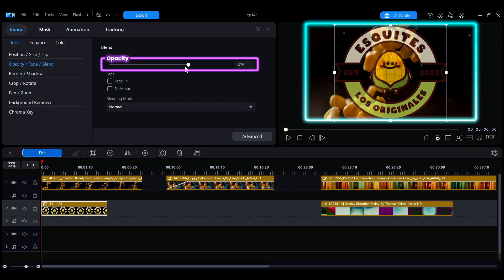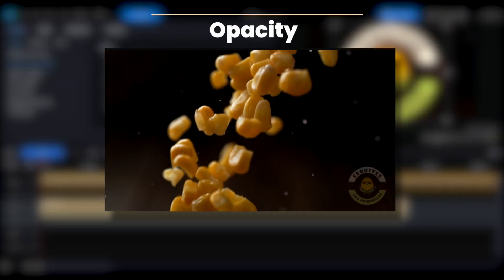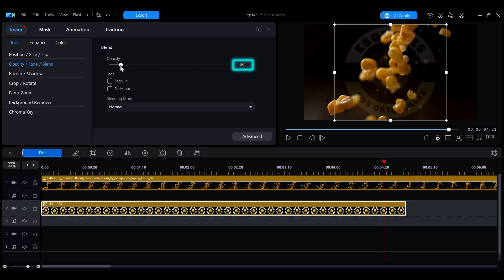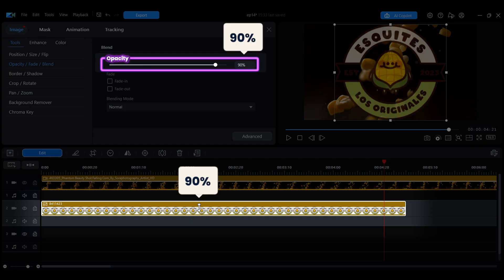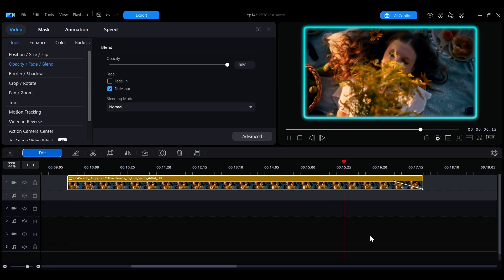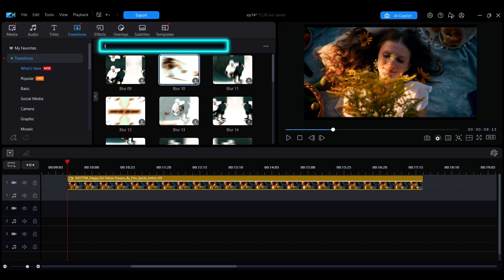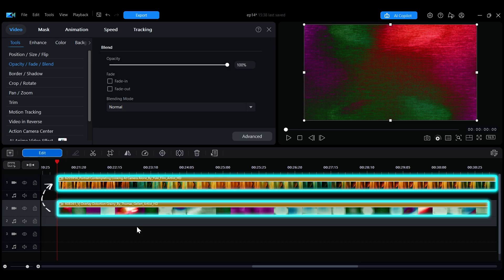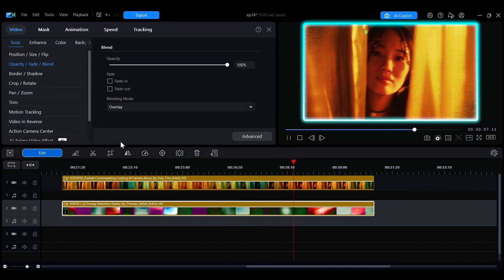Quick Guide to Opacity, Fade, and Blending Modes | PowerDirector Tutorial for Video Editing Basics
00:00 Intro
00:14 Open Editing Panel
00:35 Adjust Opacity
01:26 Apply Fade In/Out
02:26 Use Blending Modes

In this tutorial, you'll learn how to fine-tune opacity, create fade effects, and apply blending modes in your video edits.